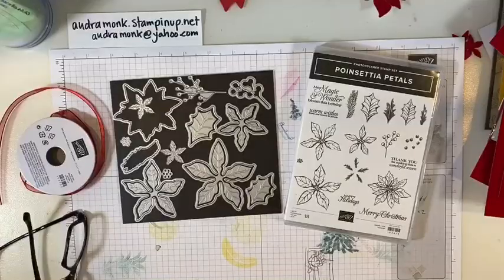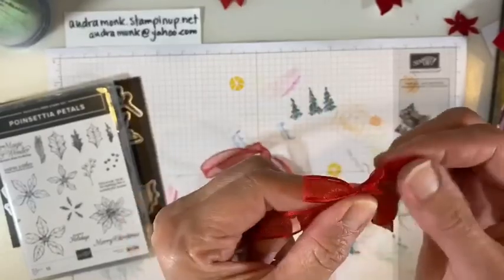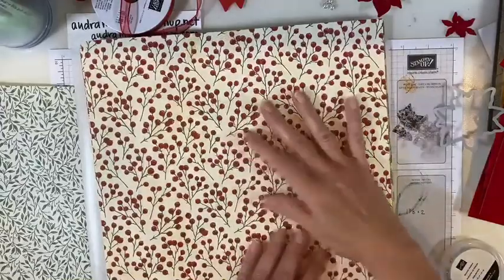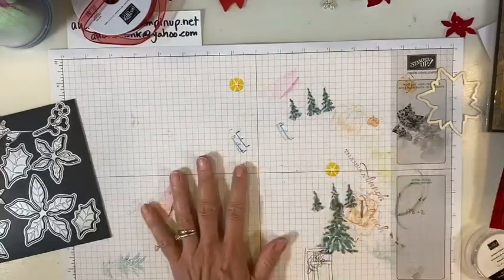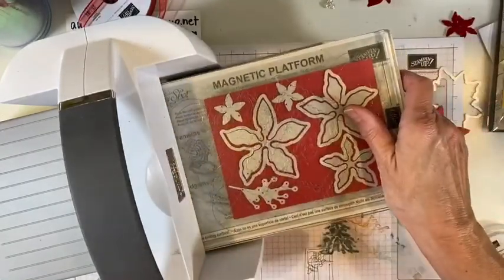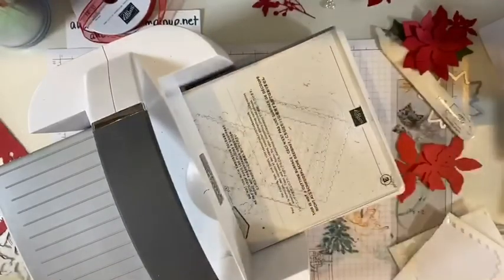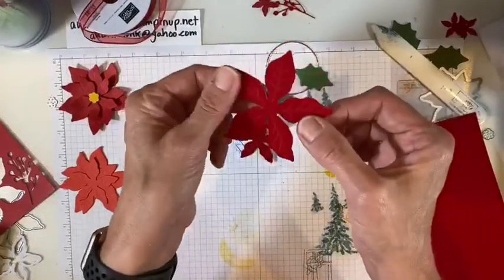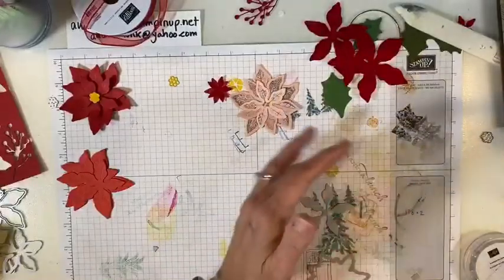Poinsettia Place Product Spotlight